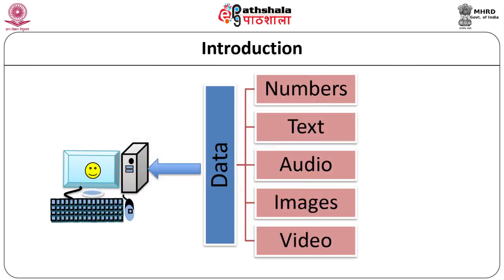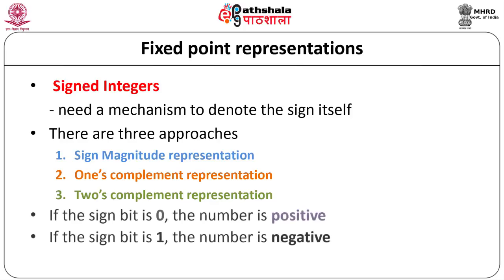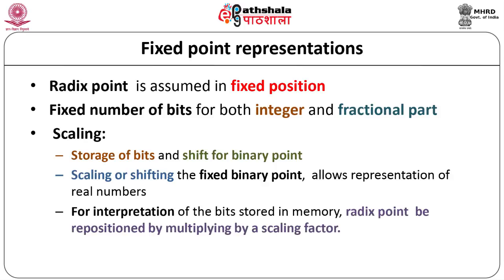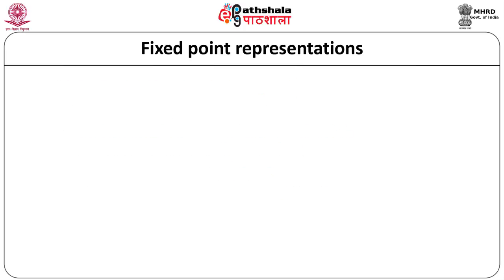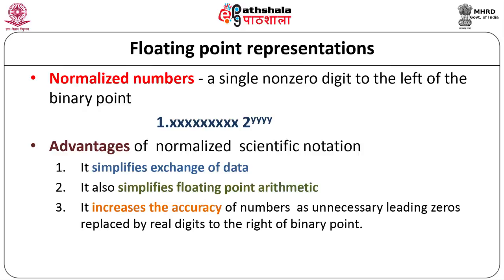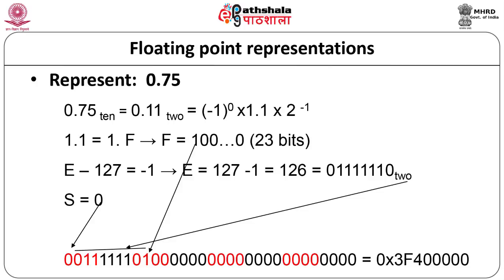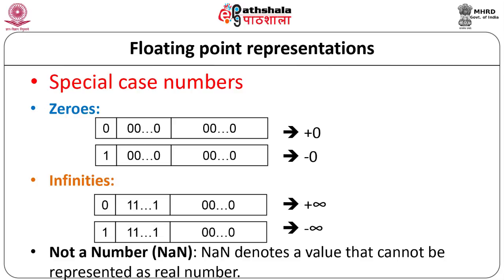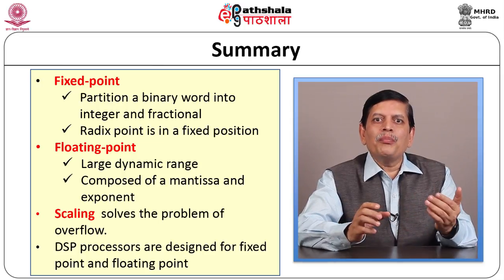Fixed and floating point arithmetic